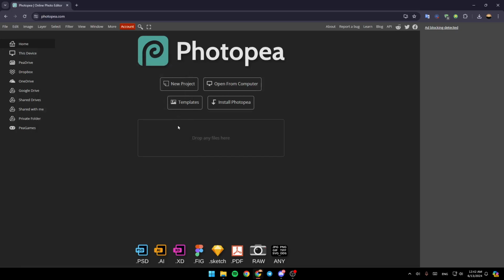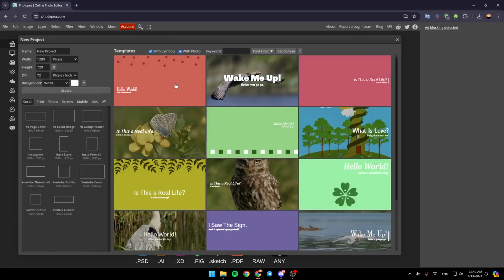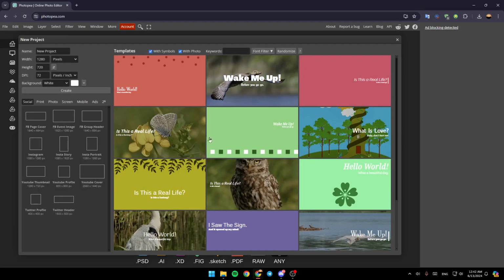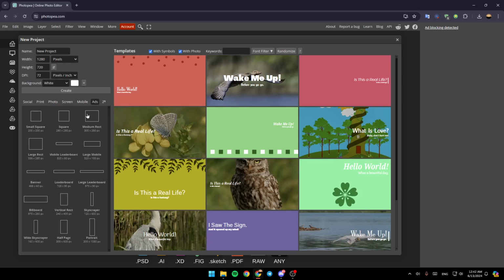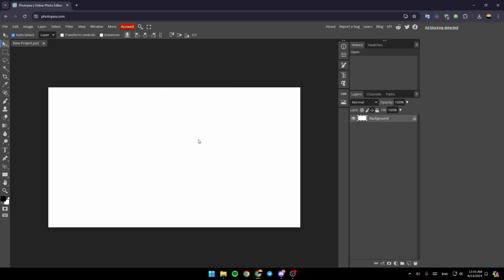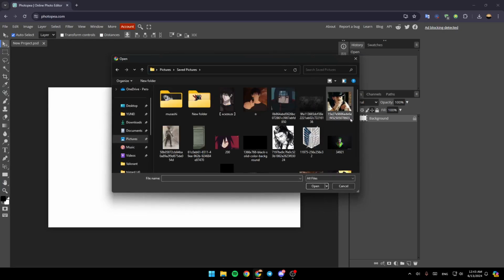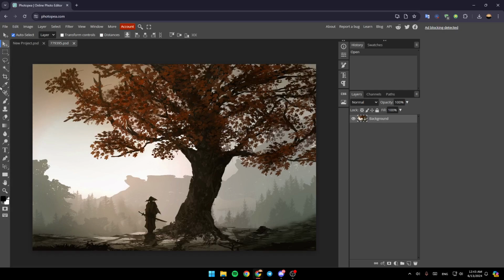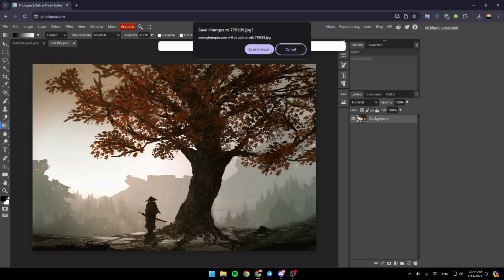How To Add Glow In Photopea Tutorial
Today we talk about add glow in photopea,photopea tutorial,glow effect photoshop,glowing effect